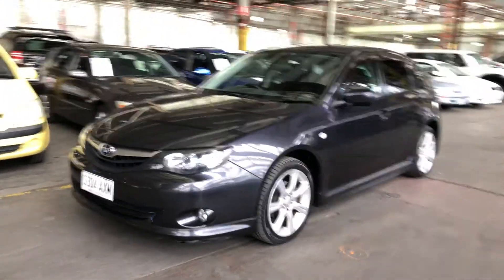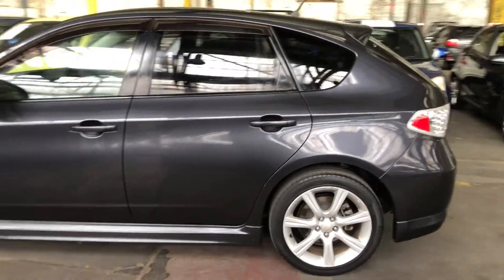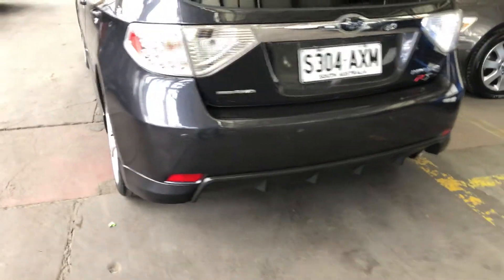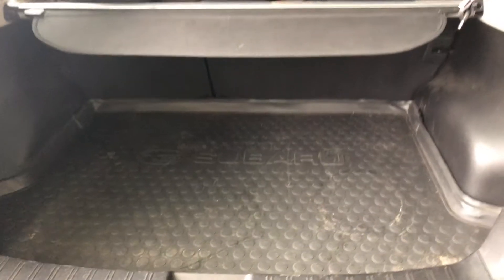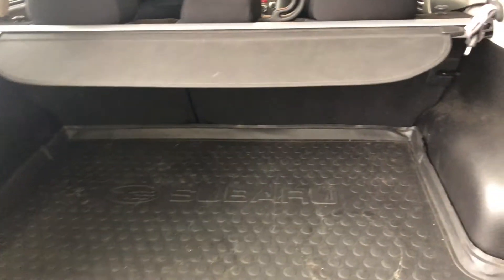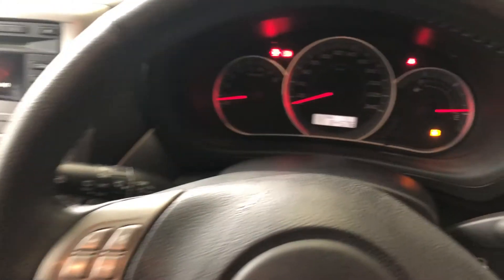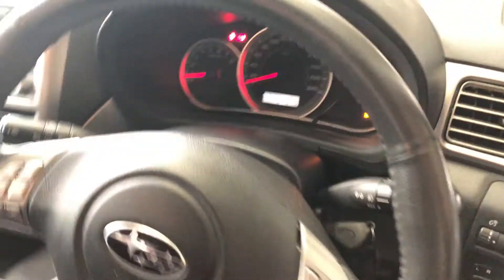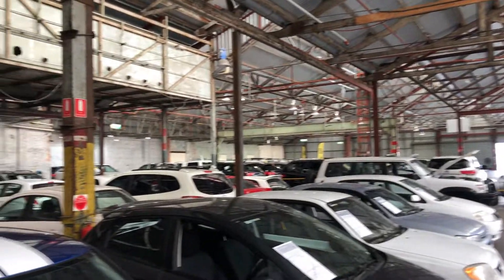2009 Subaru Impreza G3 MY09 RS AWD Grey 5 Speed Manual Hatchback